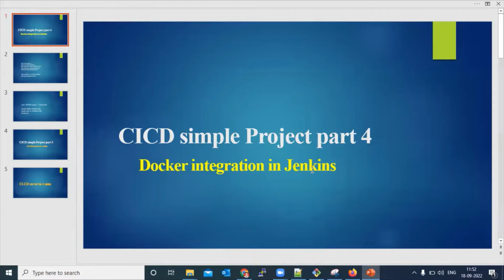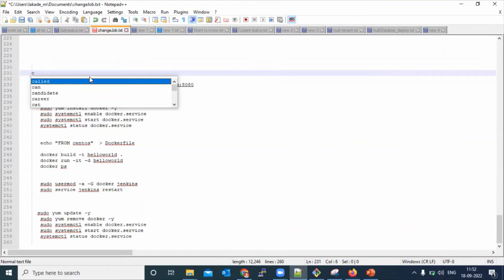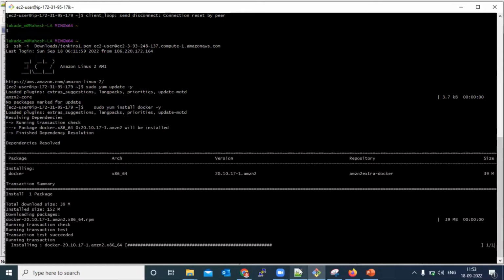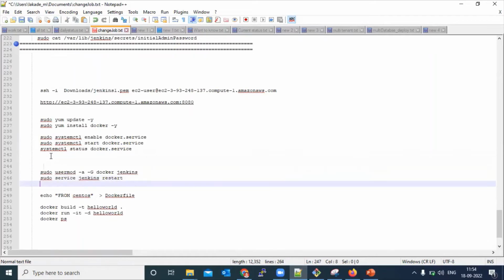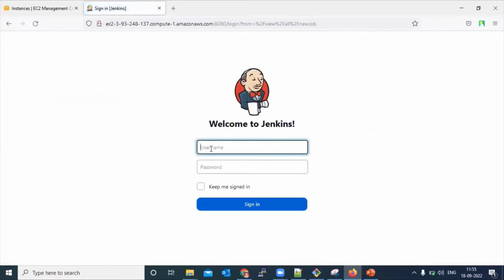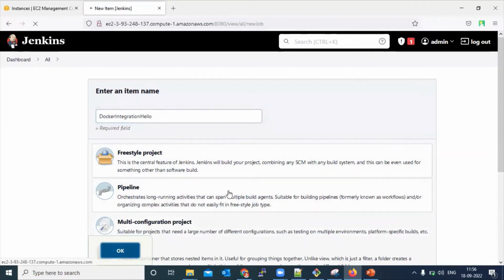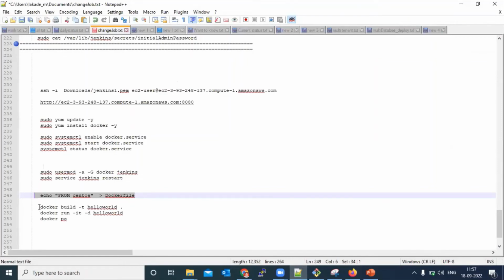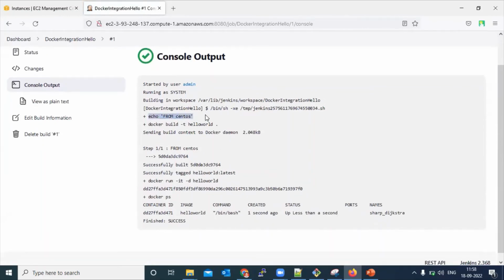CICD simple Project part 4 ( Docker integration in Jenkins)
CICD simple Project part 4
Docker integration in Jenkins

    sudo yum install docker -y

    sudo systemctl enable docker.service
    sudo systemctl start docker.service
    systemctl status docker.service

    sudo usermod -a -G docker jenkins
           sudo service jenkins restart

Please update this command as per video , I can't add greater than sign here. remove # and add greater than sign before Dockerfile
echo "FROM centos" Dockerfile

    docker build -t helloworld .
    docker run -it -d helloworld
    docker ps